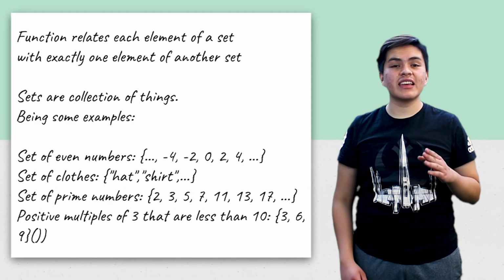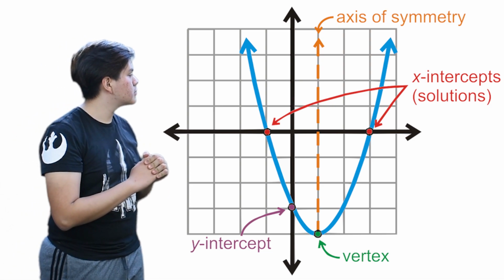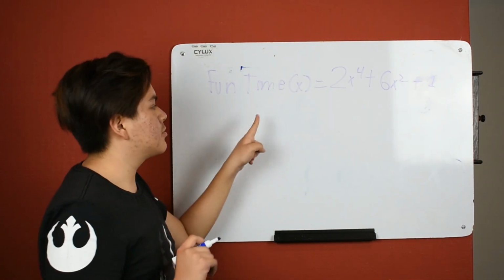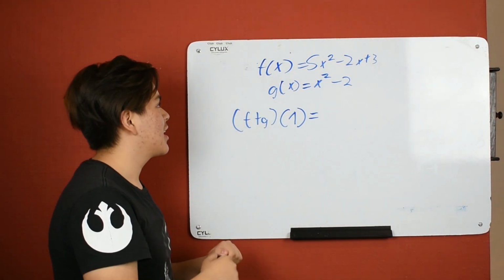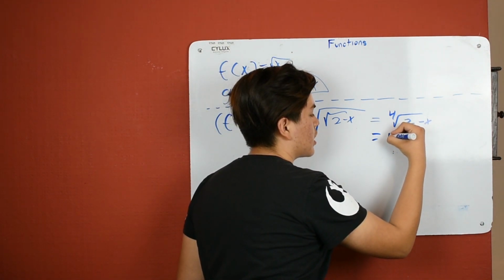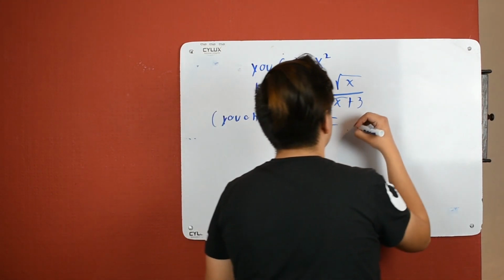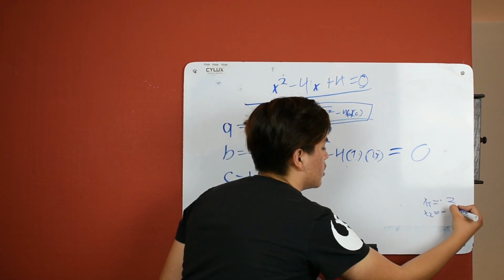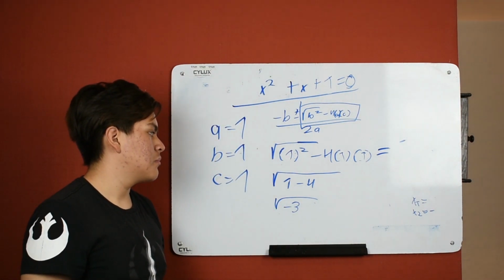Master Class: Functions and Parabolas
Title: Functions and Parabolas Video
Teacher: ANSELMO CHAVEZ LOPEZ
Students: CARLOS JOSE LOPEZ TORT & MAURICIO MURILLO ZAMORANO

-The Editors of Encyclopaedia Britannica. (2018). Function.

-Wikipedia. (2019, February 23). Parabola.